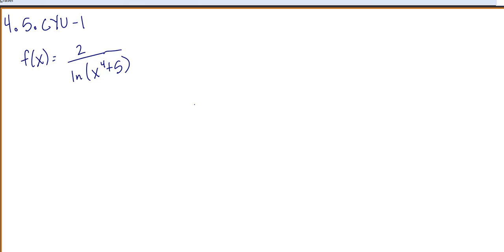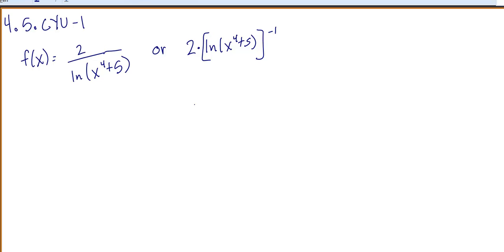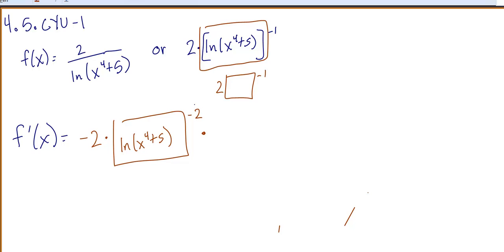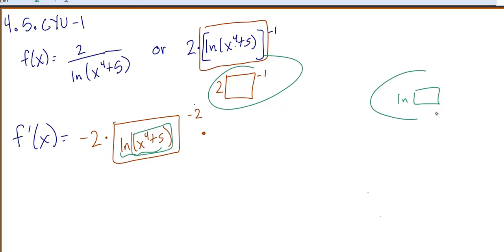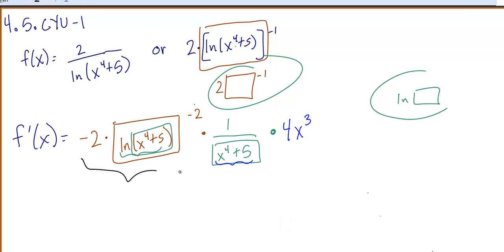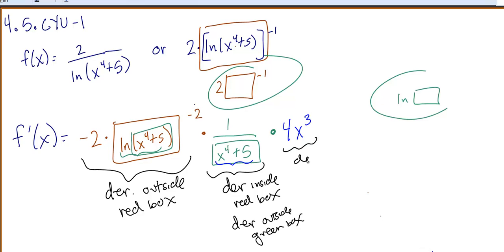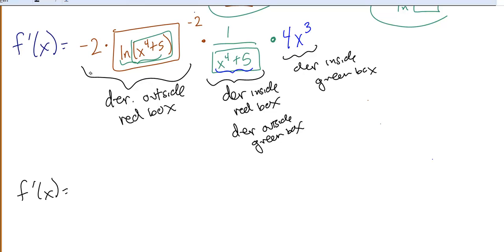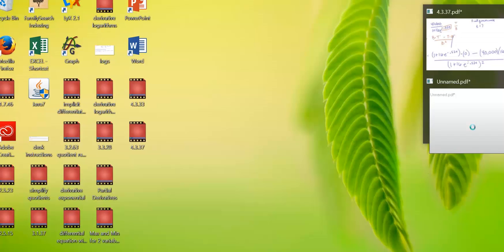4.5.CYU-1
chain rule twice with natural logarithm in denominator